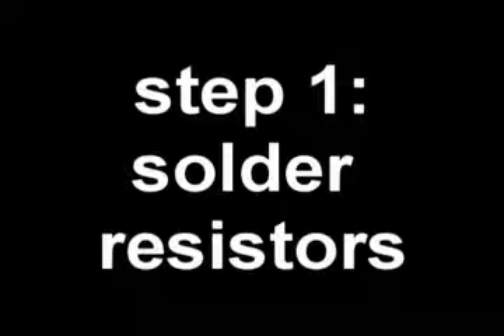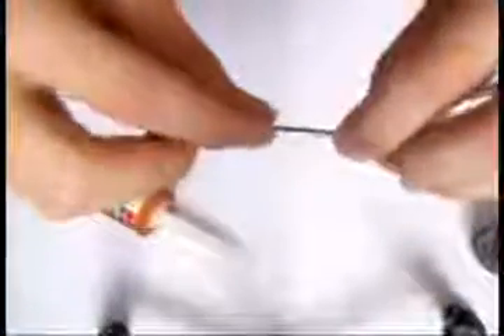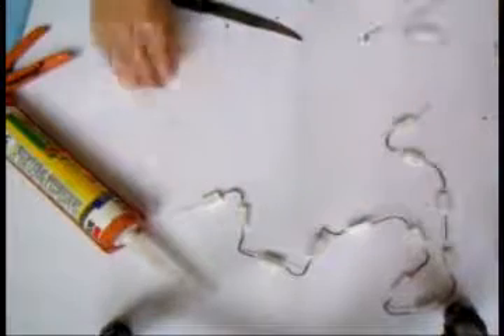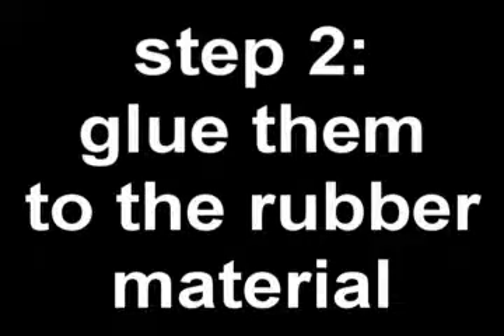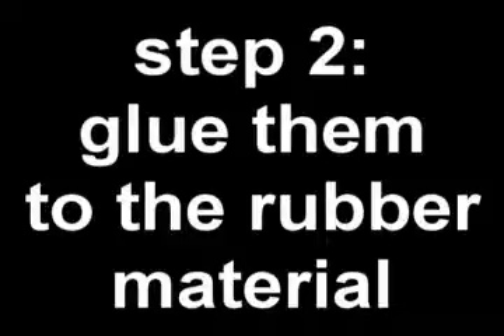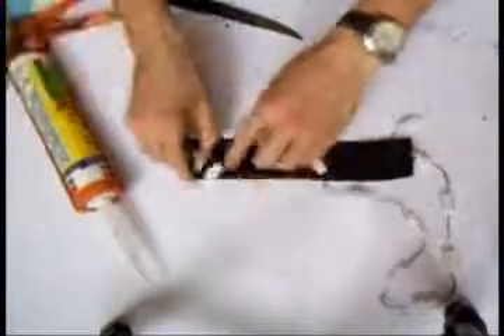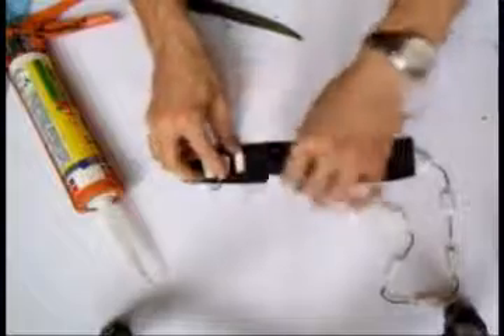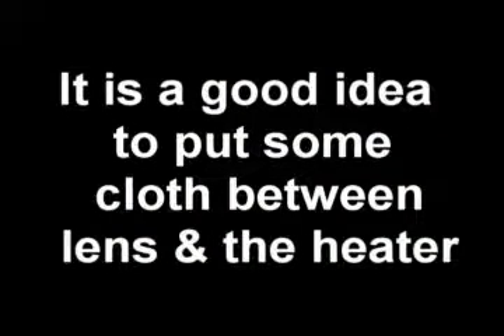DIY lens warmer/heater - for nightscape photographers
If You are taking photos of nightscapes, and got dew gathering on Your lens - here is simple solution to avoid that process. Extremally effective, extremally cheap. Price of all components was under 10$